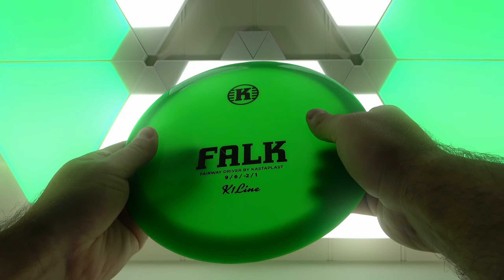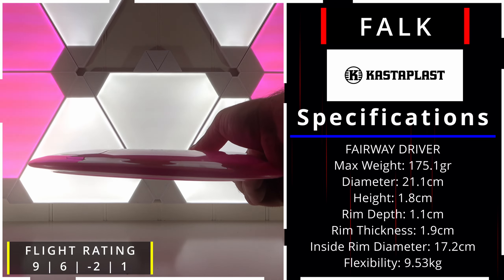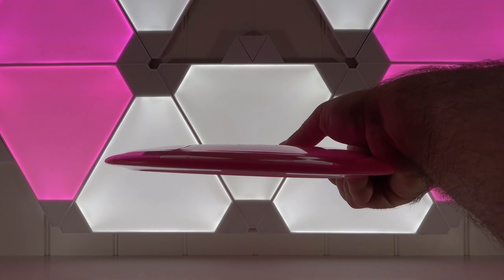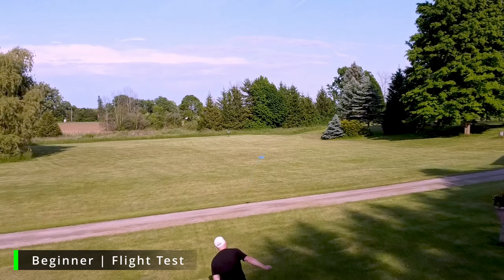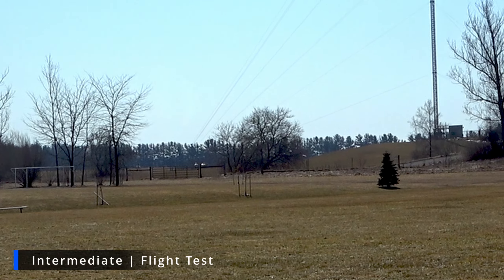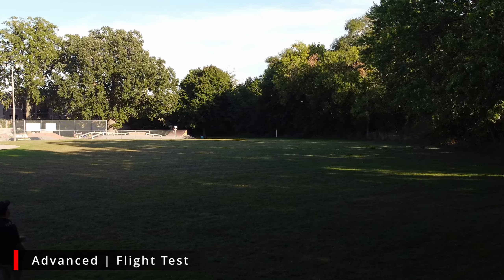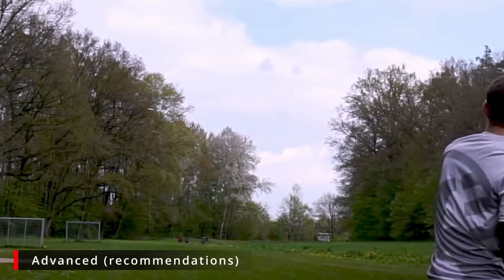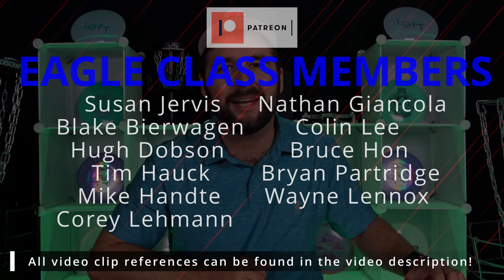The Best FAIRWAY DRIVER for ANY Disc Golfer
A Great Fairway Driver for All Skill Levels! - The Kastaplast Falk Disc Review

The Kastaplast Falk Disc is a versatile fairway driver that fits the skills and power of a wide range of players.  Depending on the power applied and the angle of release, this disc can do a lot of different things.  So, is it the fairway driver Kastaplast fans love?  Is it worth picking up?  Watch our Kastaplast Falk Disc Review to find out!

| Merchandise, Memberships, Discounts & News/Updates, all in one place!

REVIEW BREAKDOWN

1- FLIGHT RATING & PLASTICS
2- DISC PROFILE
3- FLIGHT TESTING (Beginner, Intermediate, Advanced)
4- FINAL REMARKS

LOOKING TO PICK UP A FALK?  They are one of the premium disc golf stores in Canada, with an excellent online shopping experience even if you live far away or somehow can make it to the store.  We truly love shopping at True North, and you will too!

LOOKING TO PICK UP THE FALK OR SOME DISC GOLF EQUIPMENT FROM A U.S. STORE?

If you are looking to BUY some disc golf equipment, look no further than INFINITE DISCS, one of the BIGGEST & BEST online retailers. INFINITEDISCS.COM has the largest selection of disc golf equipment on the internet, from top suppliers like Dynamic Discs, Latitude 64, Innova, Grip, Discraft, MVP, and more!

OTHER COMPARABLE DISCS
MVP IMPULSE

Look no further than INFINITE DISCS, one of the BIGGEST & BEST online retailers.

Be sure to pick some up at TrueNorthDiscGolf.com. They are one of the premium disc golf stores in Canada since they have the biggest selection of disc golf brands with excellent customer service.

Song - Vertigo
Artist - Lux Inspira

Song - Awoke
Artist - Oliver Michael

Song - Futuristic Cliché
Artist - Curtis Cole

Song - Verve
Artist - Ben Fox

WEBSITES/REFERENCES

Back of the Box Disc Golf (YT Channel)